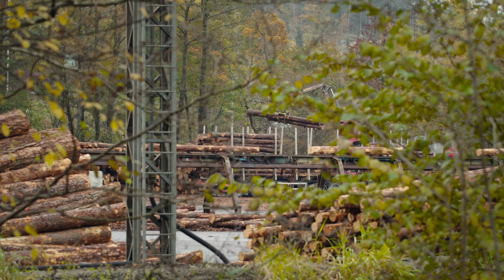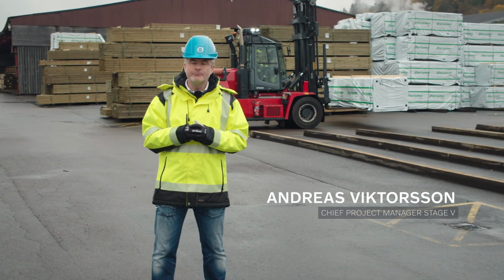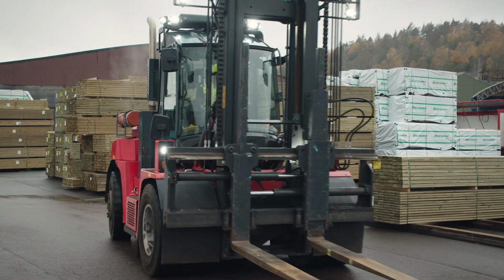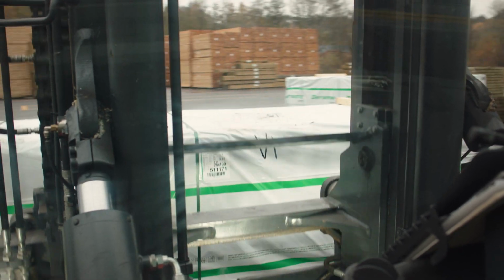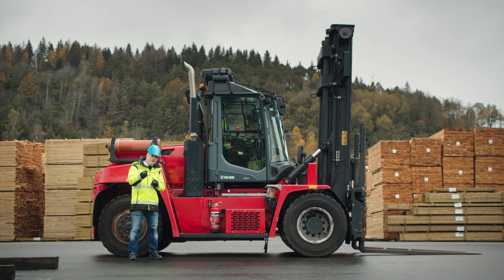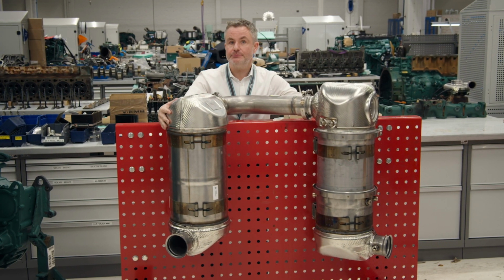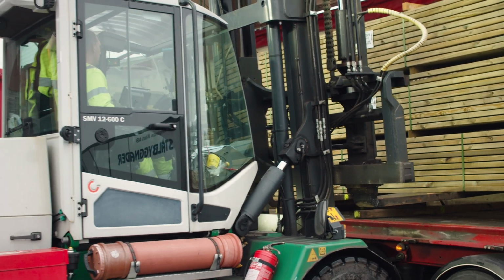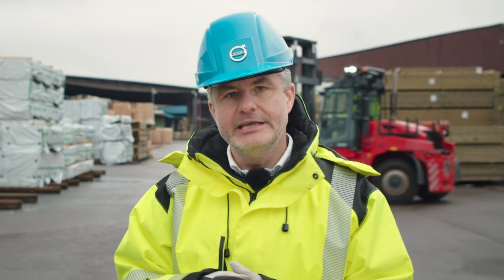Stage V: How the aftertreatment system solves the most challenging installations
With the Volvo Penta Stage V engine range, the sheer size of the machines makes it absolutely necessary to make the installation footprint remain the same. The two box aftertreatment system provides almost endless installation opportunities. This makes it possible to adapt the Stage V engines to even the most challenging installation. A further improvent is that reduced heat reaction opens up for new radiator installation.